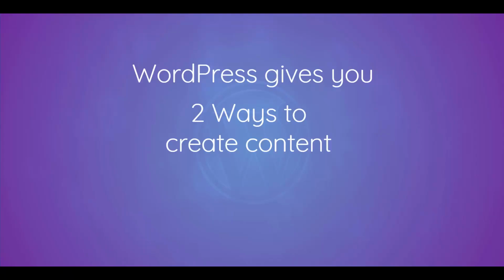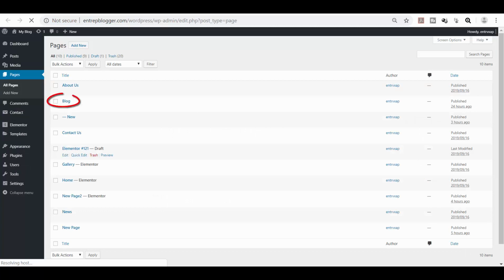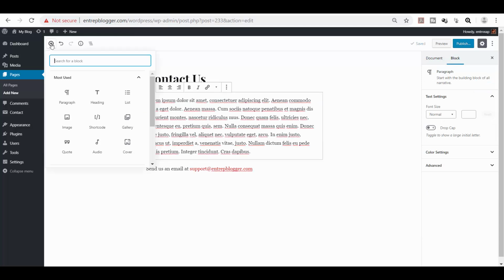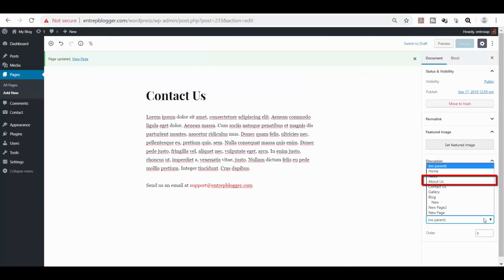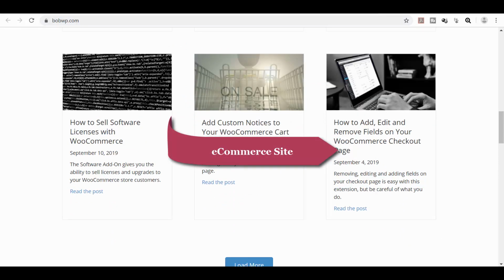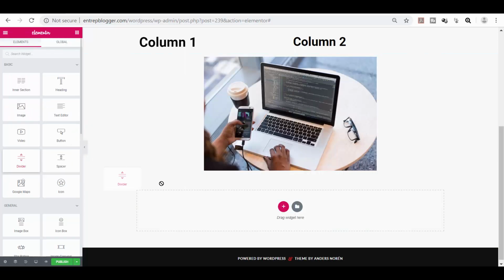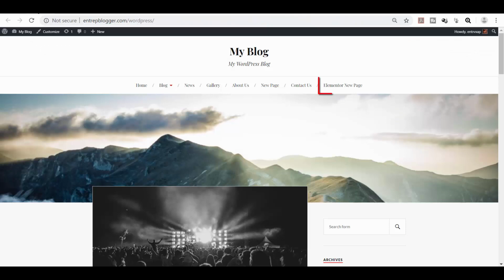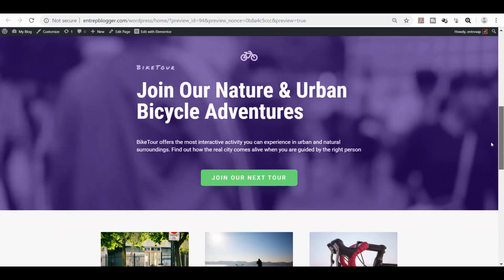How to make a Page in WordPress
In this video, we will show you how to create a page in WordPress. Wordpress is not limited to basic blogs that are purely text-based. As you can see in this example is a site that is purely text-based.

You can make an interesting, stunning blog or a professional corporate website in WordPress. We will show you some websites that are based on WordPress which are really beautiful.

If you notice these sites, they look great and are built using WordPress. You can do the same.

In this video, you will learn how to create stunning websites.